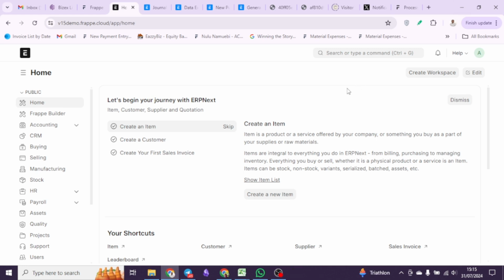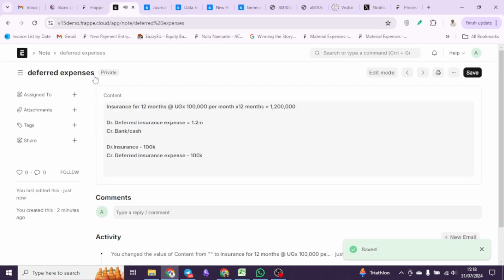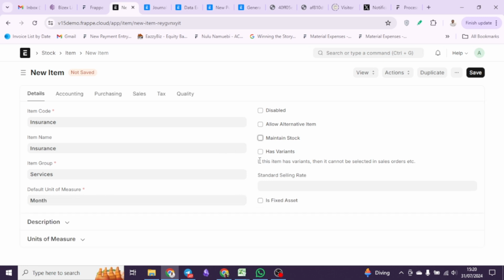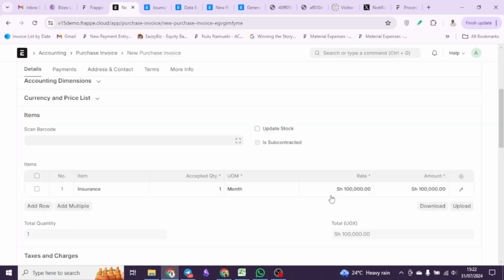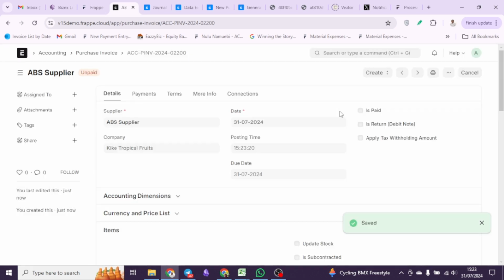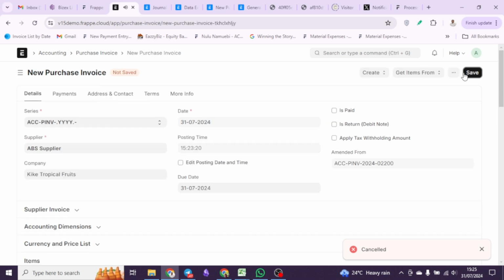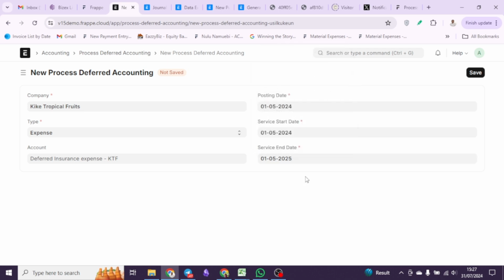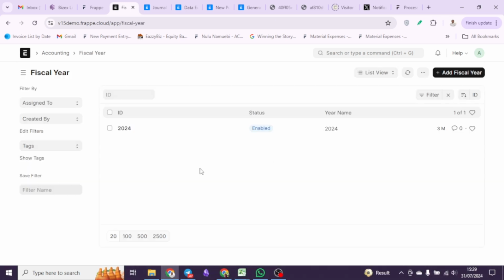ERPNext Accounting: Deferred Accounting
Time Stamps
0:00 Introduction to Deferred Accounting with an Insurance expense example.
0:18 Key integration: Keep your Notes within the ERP.
1:11 Accounting entries for deferred expenses
2:22 ERPNext Deferred Accounting Settings - The Automatic method
3:10 Purchasing Insurance for 12 months in advance
8:32 The Manual method.

In this video I show you how to deal with expenses that are paid for in advance like Insurance which is paid 1 year in advance, but you'd like to get a monthly expense accrued for your monthly reporting.

Check out ERPNext's Deferred accounting features which makes your  accounting life easy.